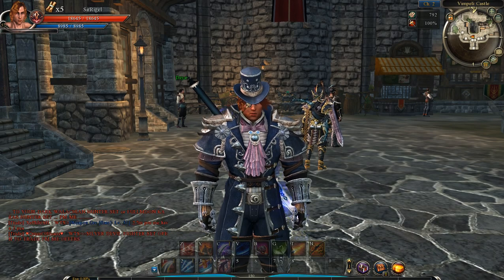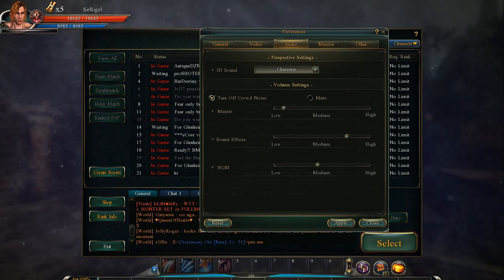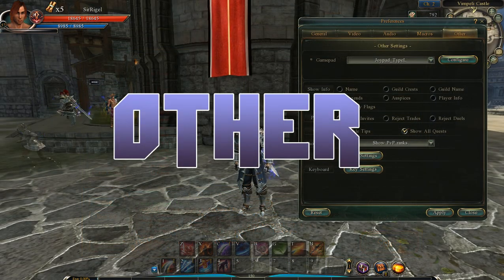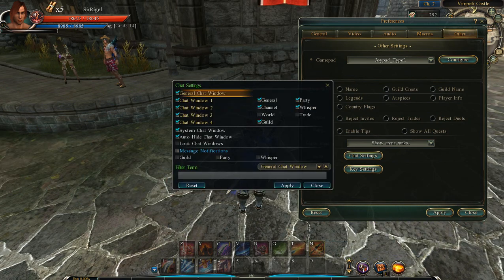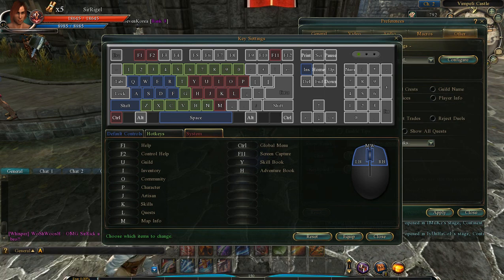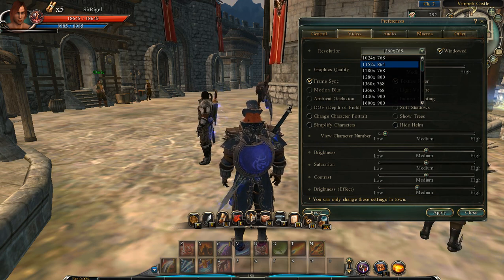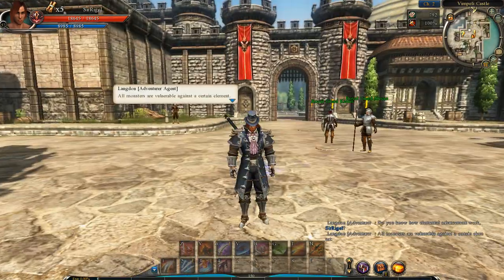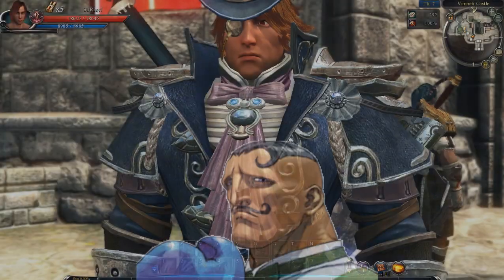C9 - [Guide] - Preferences and Max Graphic Settings!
MAXIMUM GRAPHICS - 14:35
General Tab - 0:19
Audio Tab - 2:10
Macros Tab - 4:20
Other Tab - 5:30
Video Tab - 10:42

A quick guide covering all of the various options you can change to satisfy your gameplay experience!